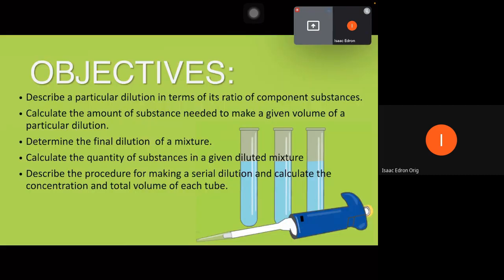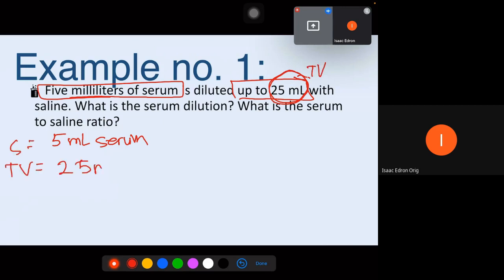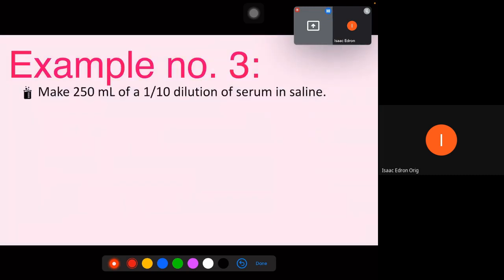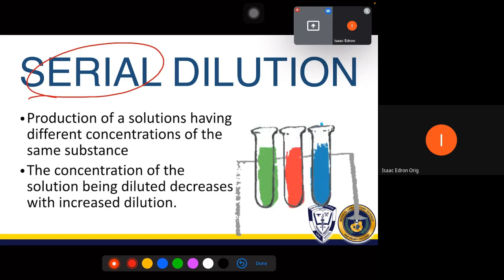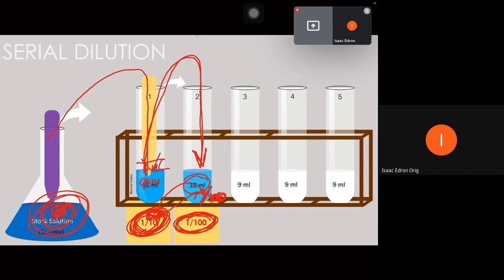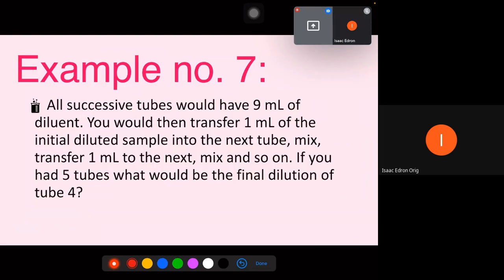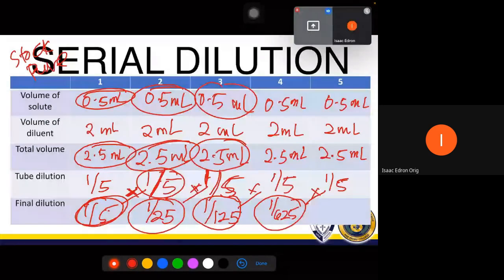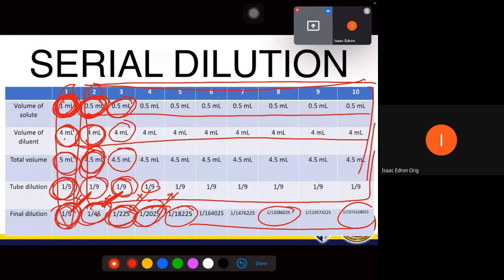Laboratory Mathematics: Dilutions